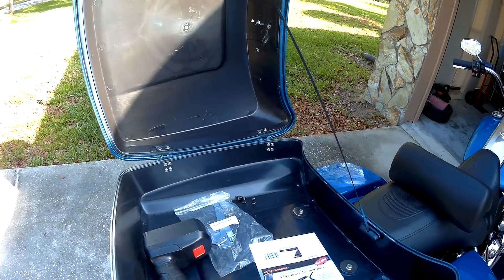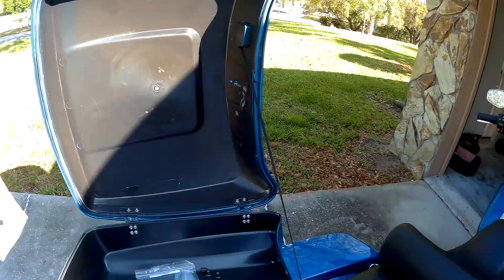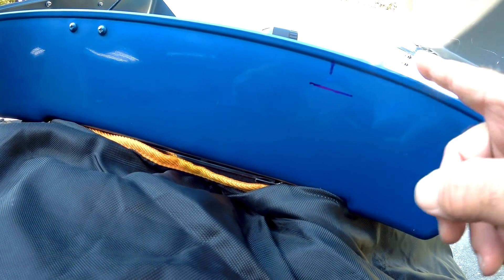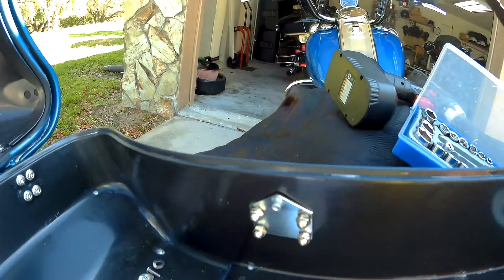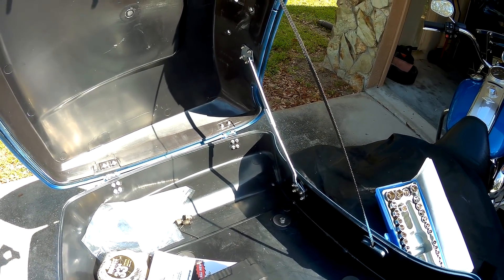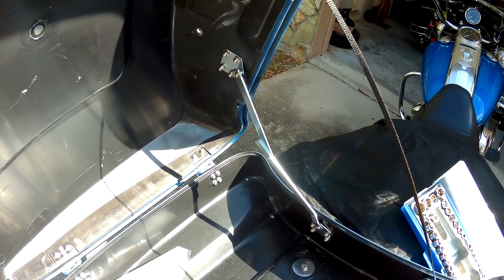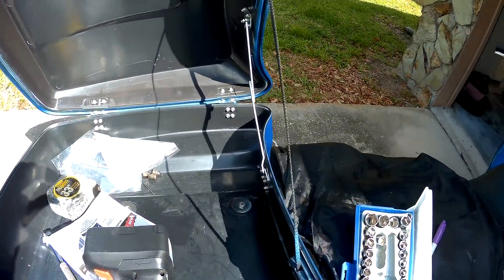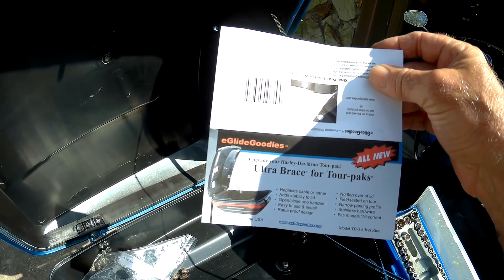Harley must have accessories part 2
I liked eglidegoodies ultra brace so much I got 3 more for each of my bikes. Here's how to install the brace.  For more information on our dvds, book, downloads, classes and locations,